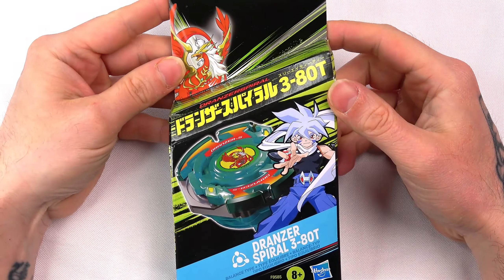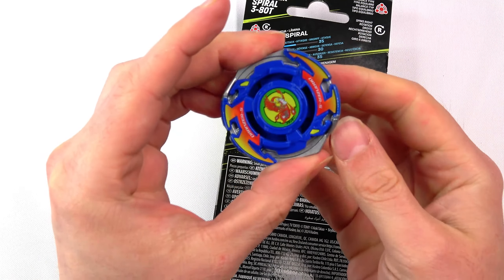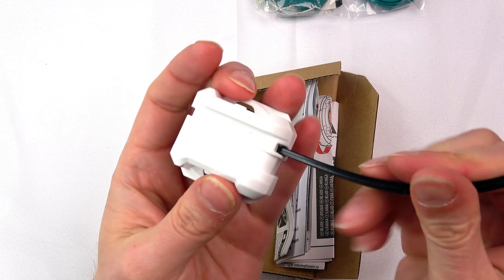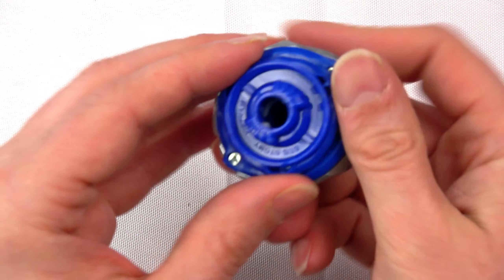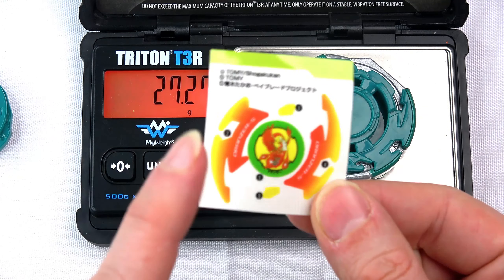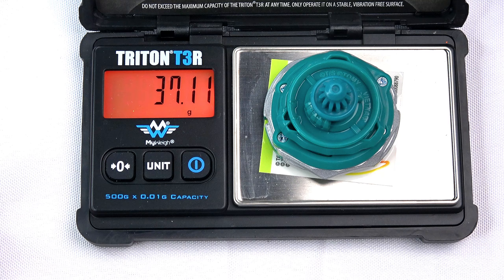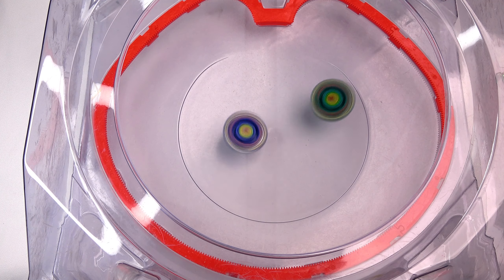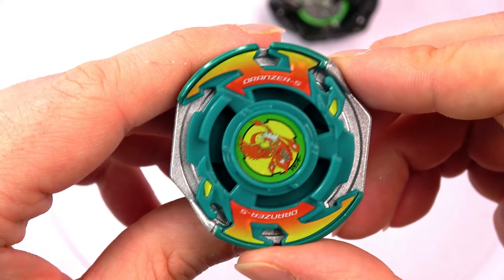NEW Hasbro Dranzer s 3-80T GREEN Beyblade X 25th ANNIVERSARY Unboxing Review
Today in Super Beyblade Family new episode of Beyblade x

BEYBLADE X INFO

Amateur Blader Robin Kazami finds himself out of a team when he is ditched by his friends after a crushing defeat. Lucky for him, a chance encounter with former champ Jaxon Cross leads these two unlikely teammates to join forces. Jaxon intends to climb back to the top of The X under the alias “Blader X” and challenge his old teammate and current champ, Khrome Ryugu. When they find a third team member in mega-popular influencer Multi Nana-iro, the newly-formed Team Persona set their sights on going pro and claiming their spot at the top. It’s time to show the world something X-traordinary!

Check out the Beyblade x wiki for all news, info and anime stuff